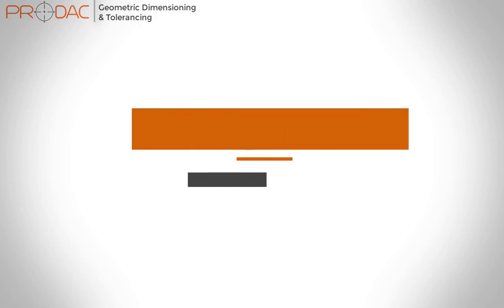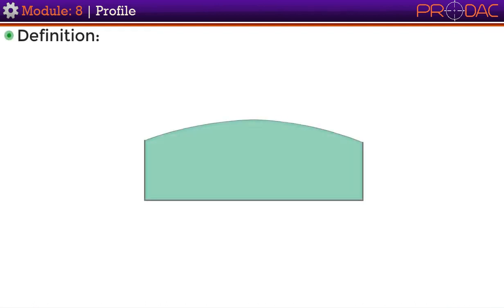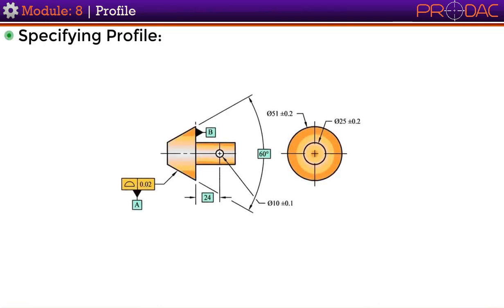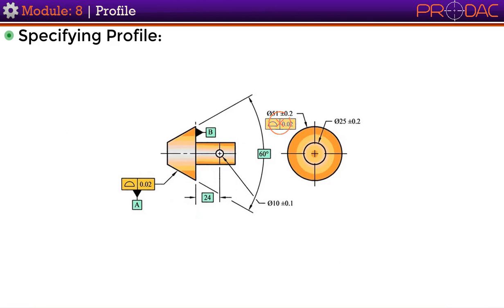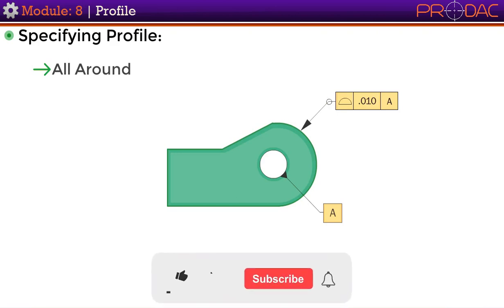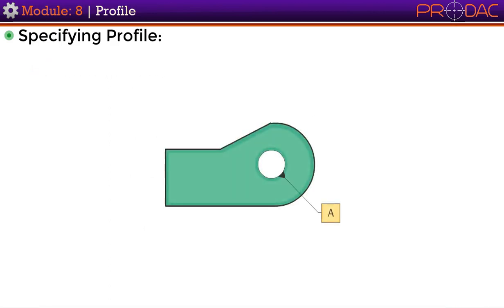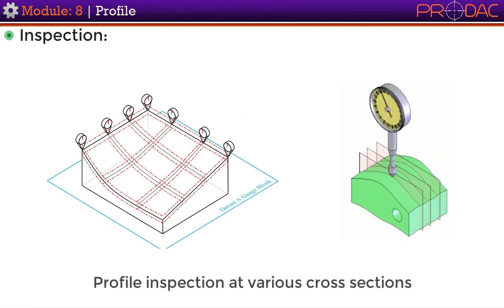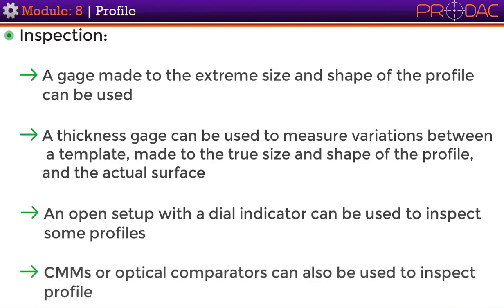GD&T Profile Control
This videos explains all about profile controls in gd&t. How it's used, it's significance, and how many types of profile controls are there. How it's interpreted in the drawing.

This video was created for beginners to quickly understand, interpret and implement profile control GD&T into mechanical drawings.